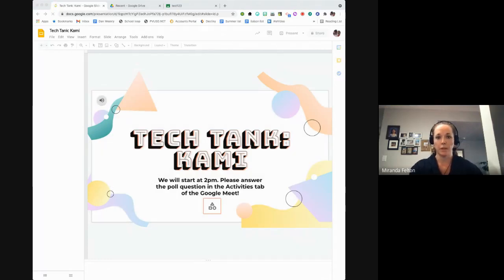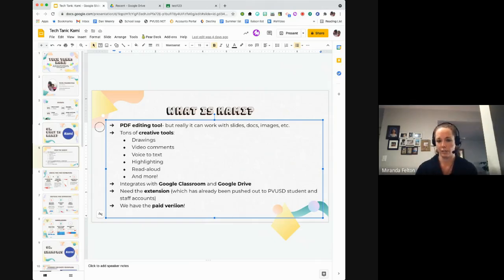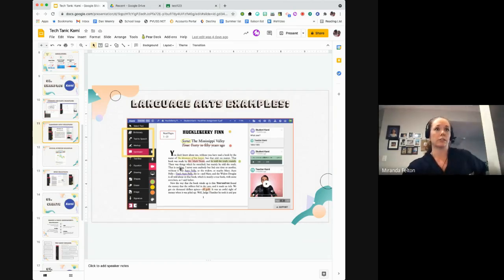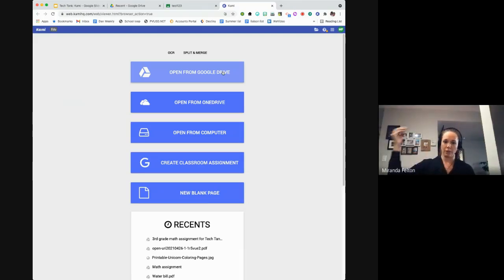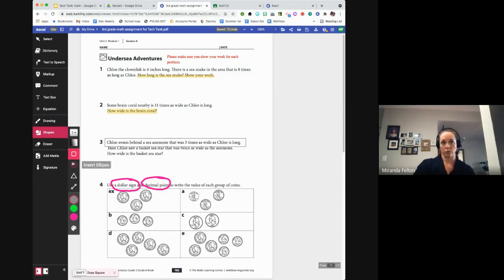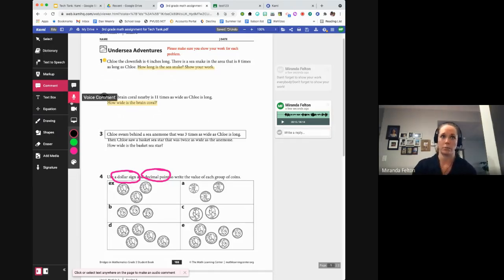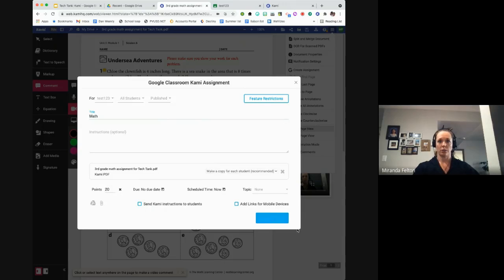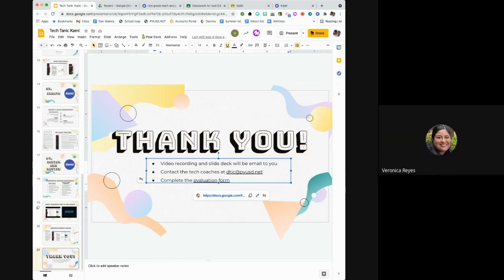Tech Tank: Kami